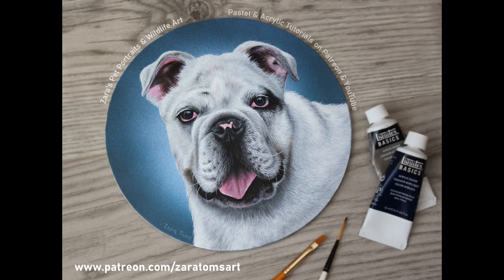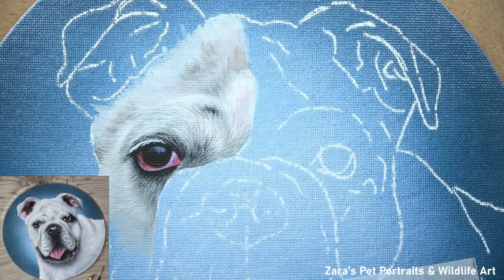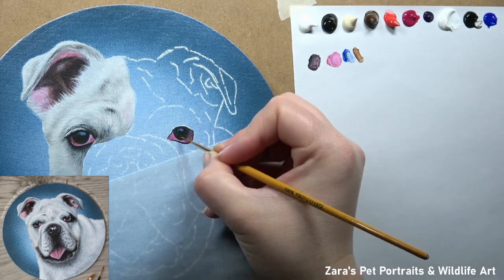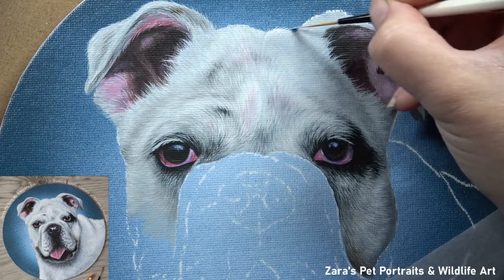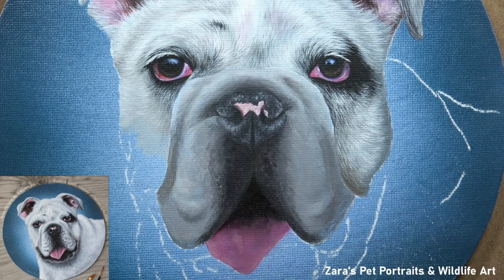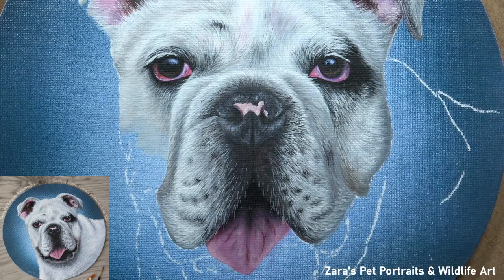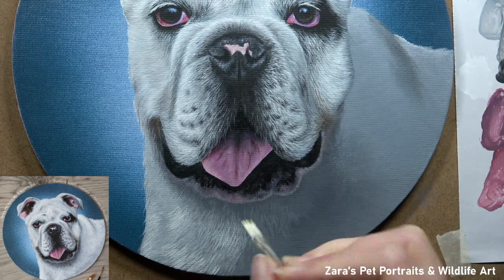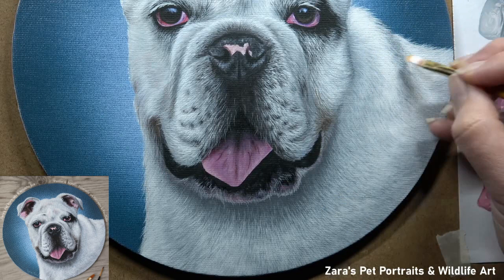HOW TO PAINT WHITE FUR IN ACRYLICS | PAINTING A BULLDOG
In this tutorial, I'll share a few tips and techniques I use when painting white fur. Painting short, white fur in acrylics it's all down to the layering process, the brushes and contrasts. Painting realistic fur using a range of brushes and blending techniques.
Materials used:
8" round canvas board